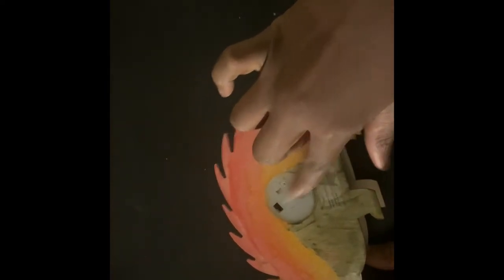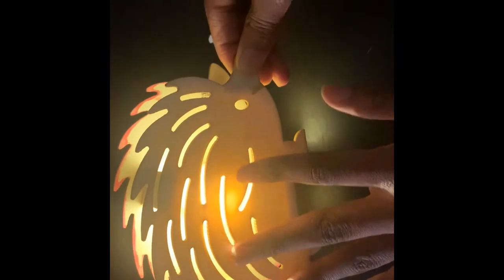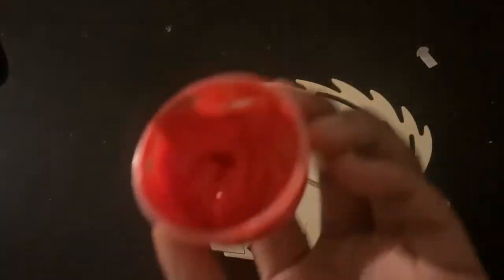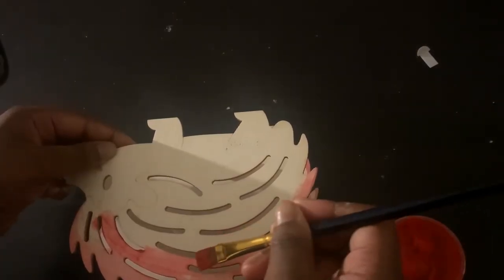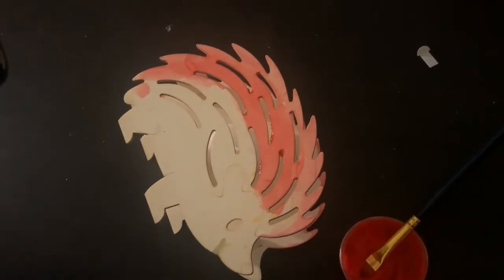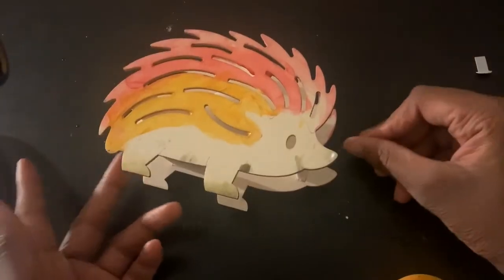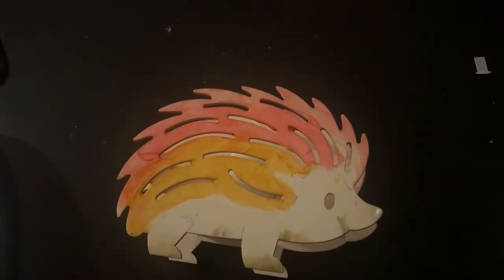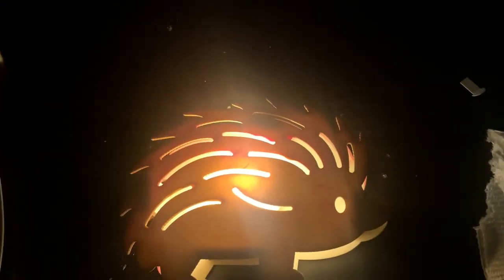How to make a Glow in the dark Sunset Hedgehog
In this video I will teach you guys how to make a glow in the dark hedgehog.
This is perfect for any holiday gift or for a fall decoration.